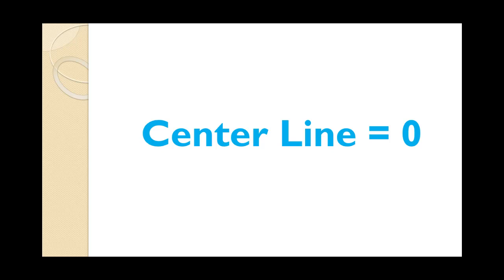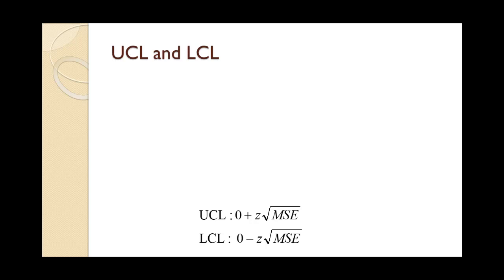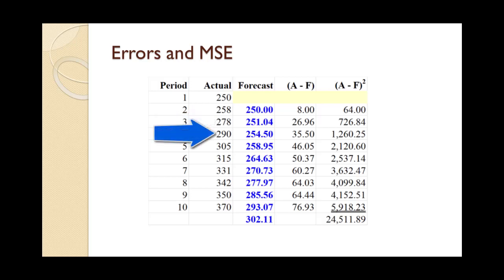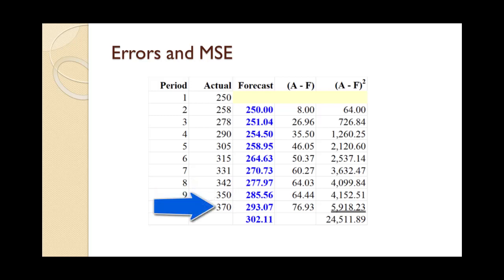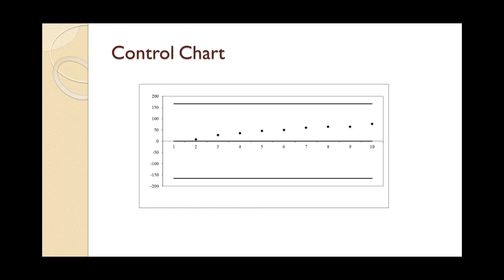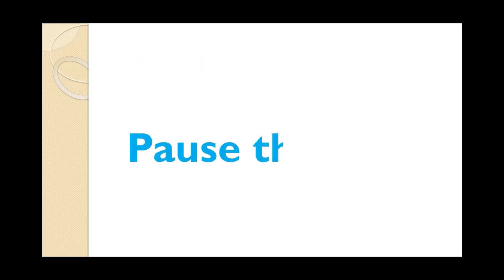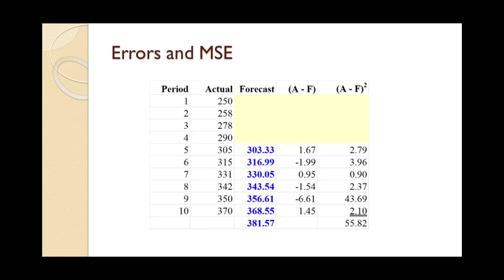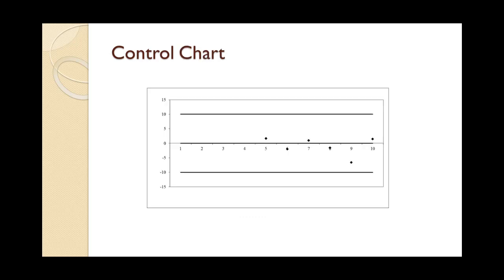Forecasting Control Charts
In this video we will see how to use a control chart to monitor a forecast for errors or bias. Please watch the overview of control charts tutorial before watching this tutorial. You should also review the tutorial on measures of forecast quality before watching this tutorial as the mean square error from that tutorial is used here.